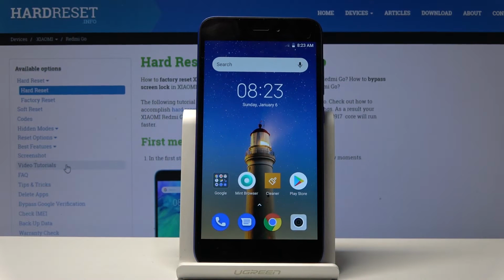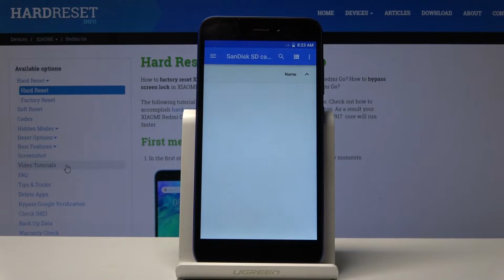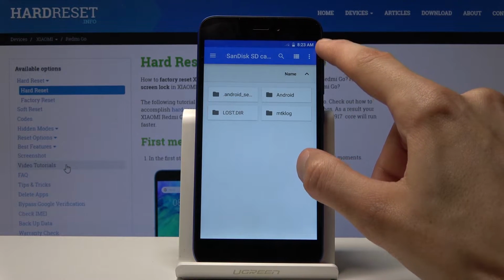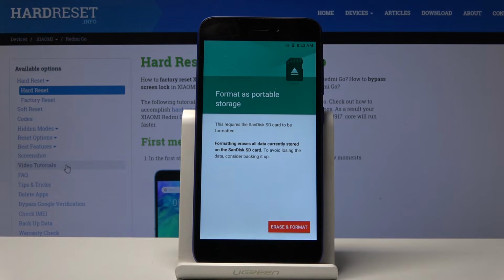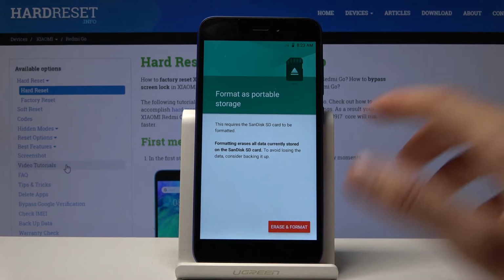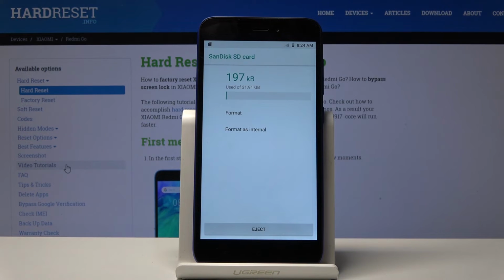How to Format SD in XIAOMI Redmi Go - Repair External Storage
In the above video guide, we show you how to easily format SD card in XIAOMI Redmi Go. If you would like to learn the best way to smoothly refresh the memory card of your Xiaomi device, then follow the presented instructions to repair the SD card in few steps. Let’s watch the attached instructions and wipe all data from external storage in XIAOMI Redmi Go without any mistakes.

How to format SD Card in XIAOMI Redmi Go? How to format SD in XIAOMI Redmi Go? How to format memory card in XIAOMI Redmi Go? How to wipe all data from SD storage in XIAOMI Redmi Go? How to refresh SD Card in XIAOMI Redmi Go? How to format cards in XIAOMI Redmi Go?